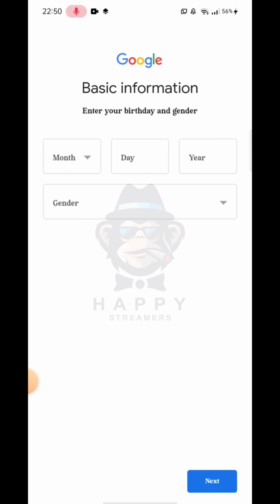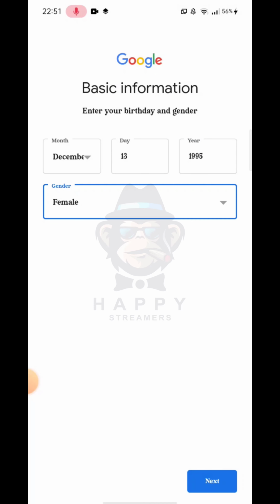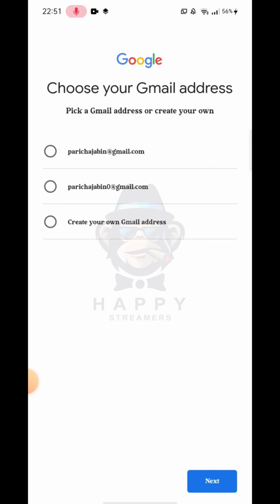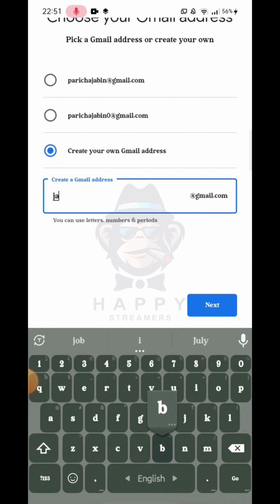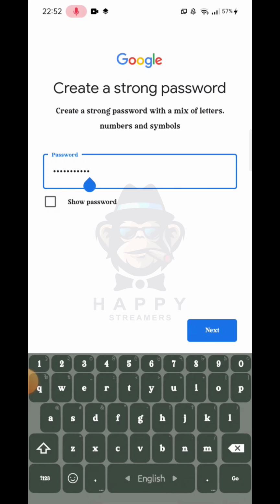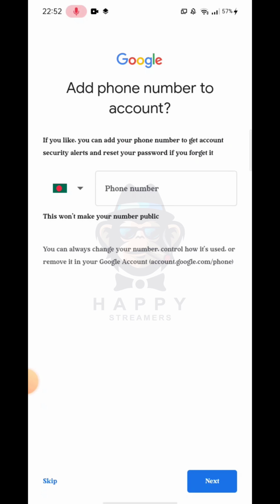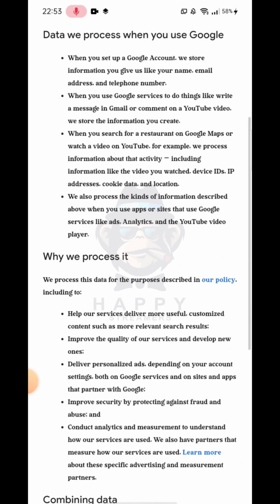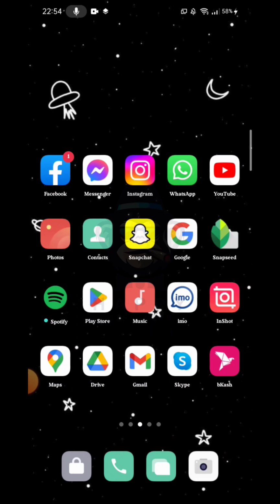Beginner's Guide: How to Create a Gmail Account 2025 [New Method]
In this step-by-step tutorial, we'll show you how to create a Gmail account from scratch. Whether you're new to email or simply want to set up a separate account, this guide will walk you through the process. Gmail is a popular email service provided by Google, and having your own account can open up a world of communication and productivity. Don't worry if you're not tech-savvy – we'll make it easy for you to get started!